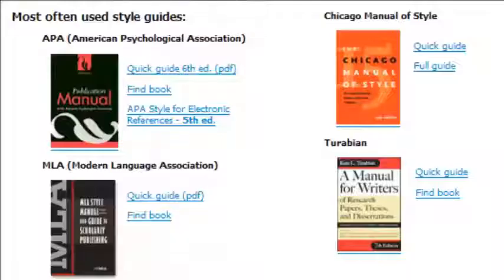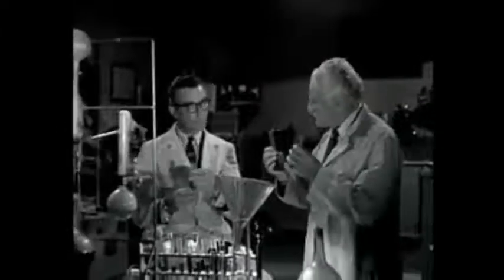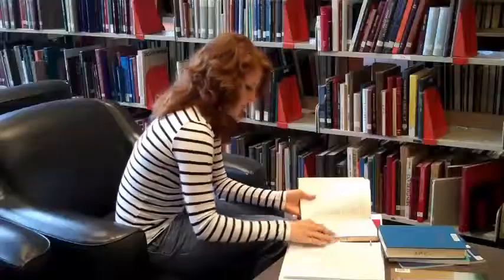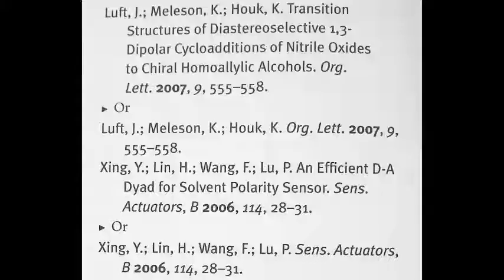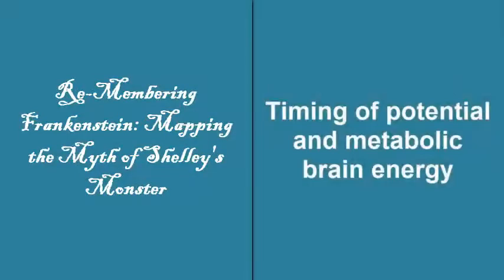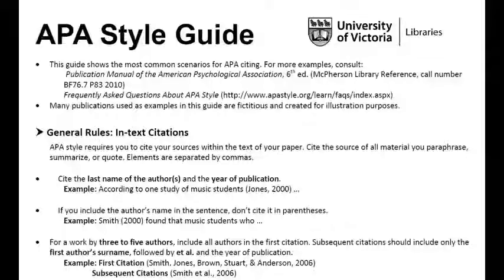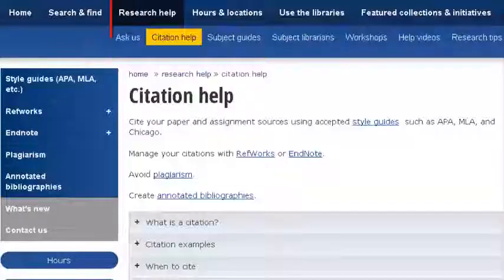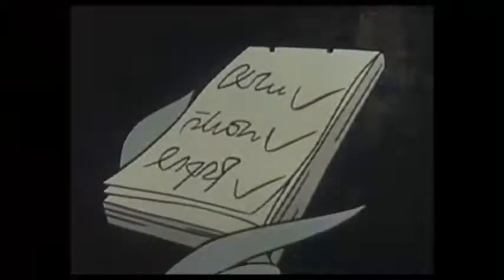Citation Style Guides with APA examples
A UVic Libraries Research Help Video about citation styles and style guides.